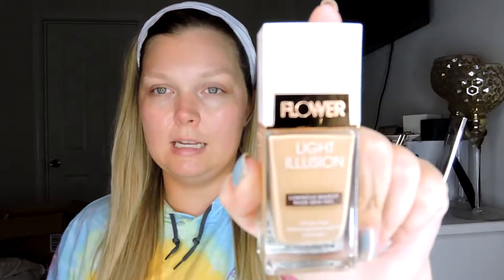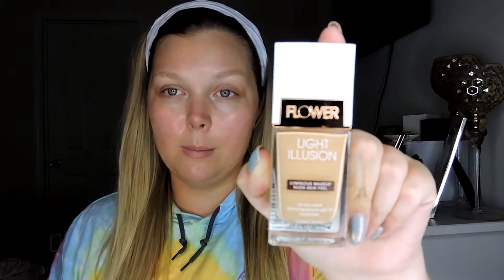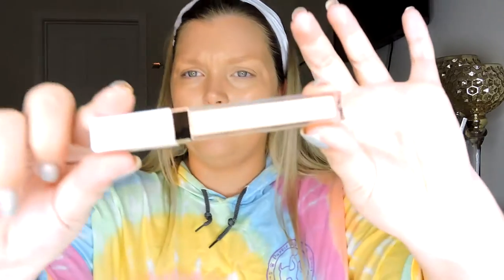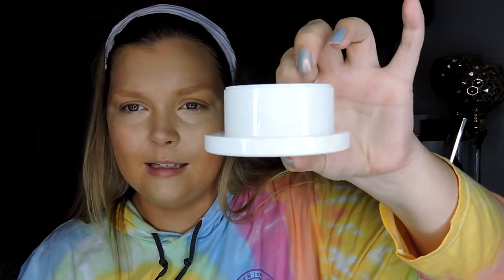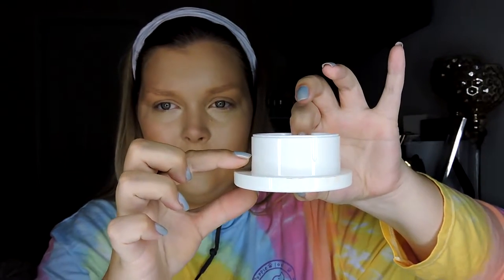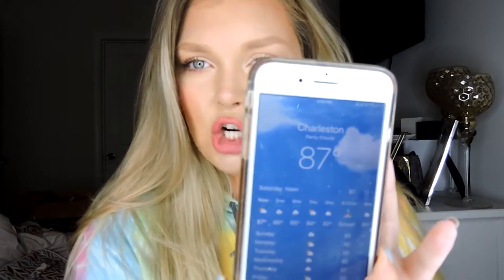Flower Beauty Foundation First Impression + Wear Test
Have you checked out Ebates yet? If not you need to! You get CASH BACK  for shopping online and now some stores have in store cash back as well! I use it every time, especially for Sephora! It gives you more money to shop! and you get $10 just for signing up!

Hey Everyone! I love makeup, it is my absolute passion. I created this channel for me to just talk about makeup and connect with other fellow makeup junkies. Even if I’m able to inspire one person my channel will be a success. I hope I am able to help some one find their perfect product or inspire them to get creative with their products, and just maybe I’ll make you fall in love with makeup just as much as me! Thanks so much for joining me here and I truly appreciate you taking your time to watch my videos!